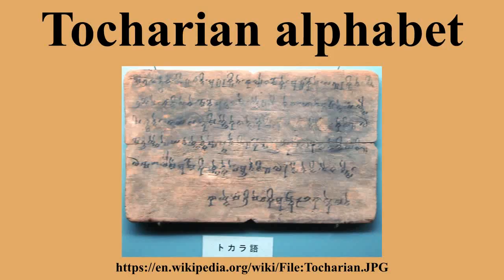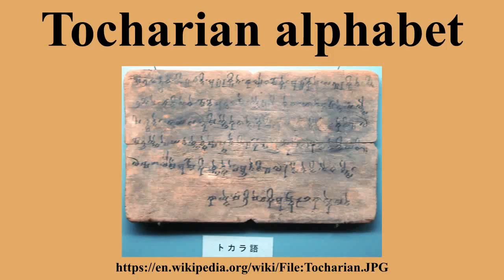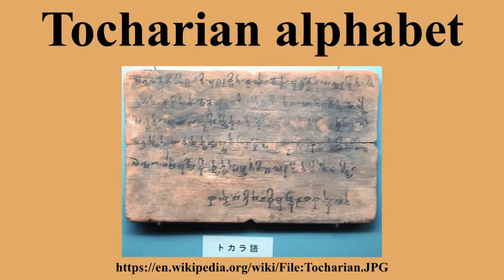Tocharian alphabet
Ad-free videos.

The Tocharian alphabet is a version of Brahmi script used to write the Central Asian Indo-European Tocharian languages, mostly from the 8th century that were written on palm leaves, wooden tablets and Chinese paper, preserved by the extremely dry climate of the Tarim Basin.Samples of the language have been discovered at sites in Kucha and Karasahr, including many mural inscriptions.Tocharian A and B are not mutually intelligible.Properly speaking, based on the tentative interpretation of twqry as related to Tokharoi, only Tocharian A may be referred to as Tocharian, while Tocharian B could be called Kuchean , but since their grammars are usually treated together in scholarly works, the terms A and B have proven useful.

---Image-Copyright-and-Permission---
---Image-Copyright-and-Permission---